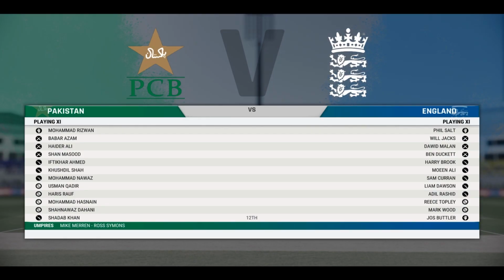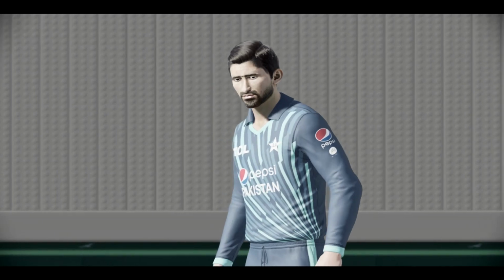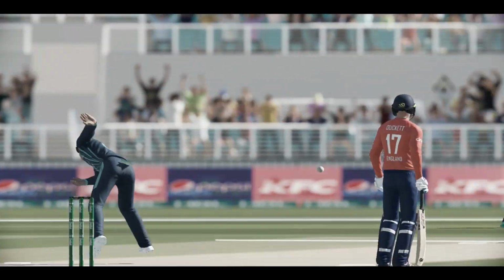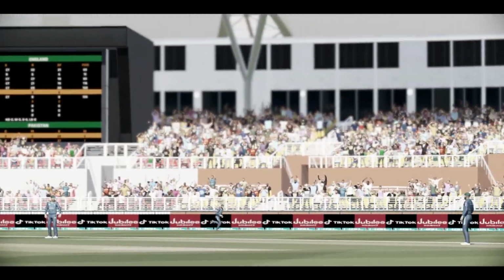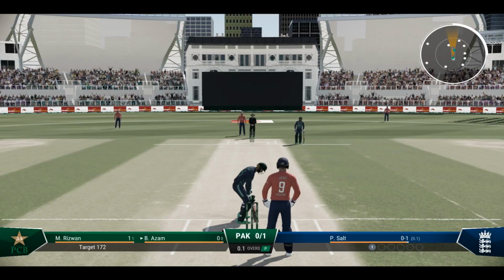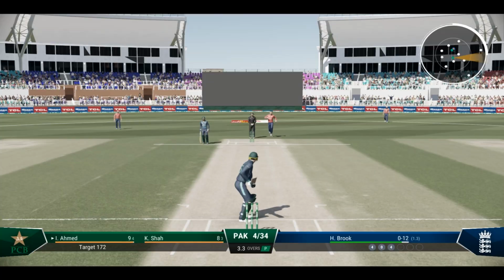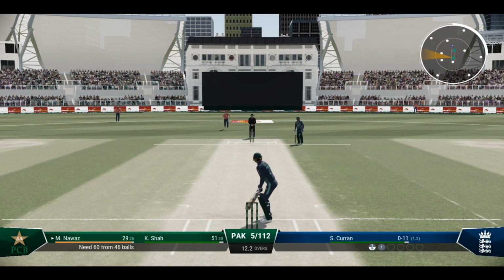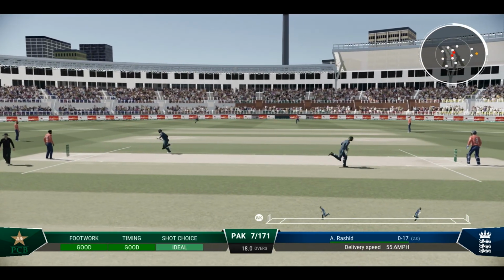CRICKET 22 | Pakistan vs England | Gameplay | 3rd T20I Match | Pakistan NEW KIT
CRICKET 22, Finally have Pakistan New KIT and look, 3rd T20I match of England tour to Pakistan for an action-packed seven-match Men's T20 international, A great match and close finish at the end.

3rd T20I: 25 September at National Stadium, Karachi.

Pakistan lineup:
Mohammad Rizwan,
Babar Azam,
Haider Ali,
Shan Masood,
Iftikhar Ahmed,
Khushdil Shah,
Mohammad Nawaz,
Usman Qadir,
Haris Rauf,
Mohammad Hasnain,
Shahnawaz Dahani,
Asif Ali,
Imran khan,

England lineup:
Phil Salt,
Will Jacks,
Dawid Malan,
Ben Duckett,
Harry Brook,
Moeen Ali,
Sam Curran,
Liam Dawson
Adil Rashid,
Reece Topley,
Mark Wood,
Jos Buttler,

Top 4 cricket Teams to win T20 world cup
1- England
2- New Zealand
3- India
4- Pakistan